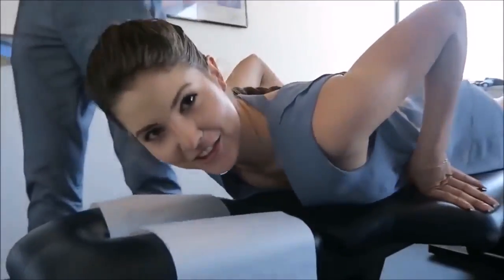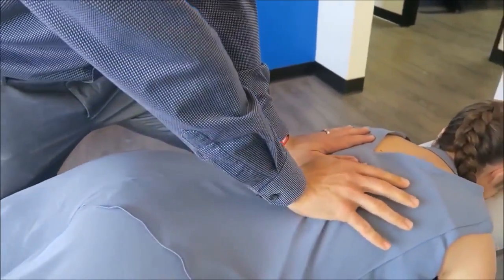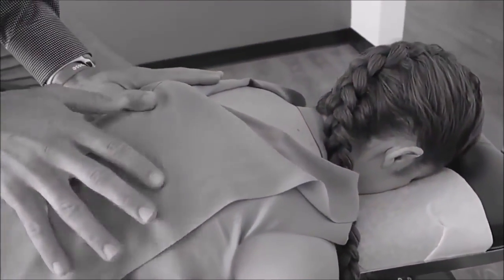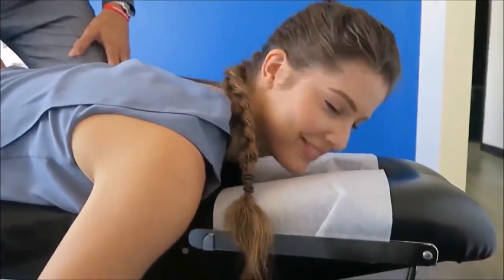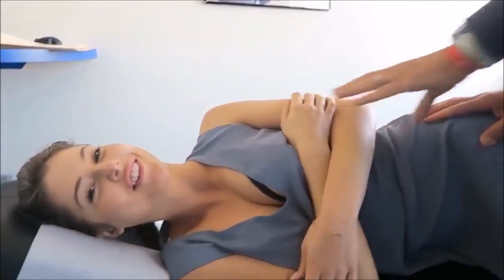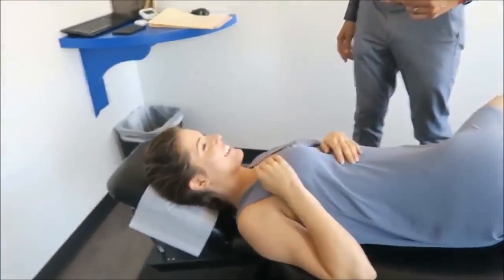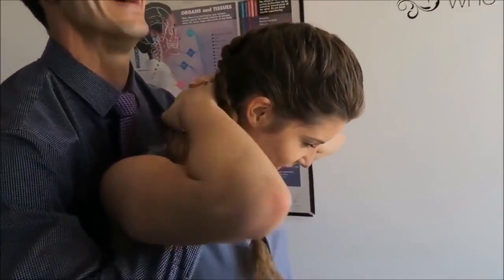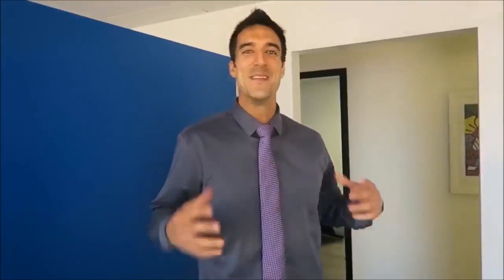Super Hot Cheerleaders Chiropractic Adjustment To Hot Girl | Chiropractic Compilation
Chiropractic is a set of modern techniques which include manual adjustment of spine to remove blocks and getting body functioning back to normal. It is a drug free technique directly treating nervous control system and improving blood circulation.